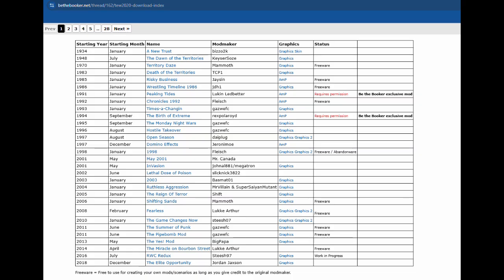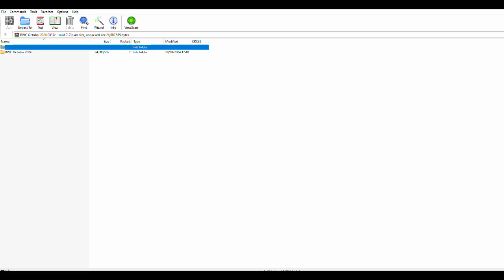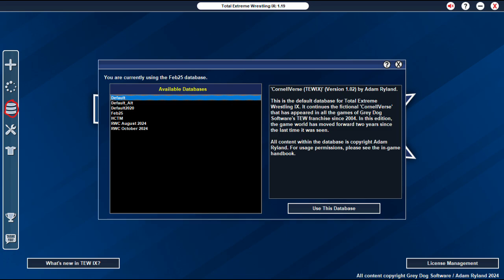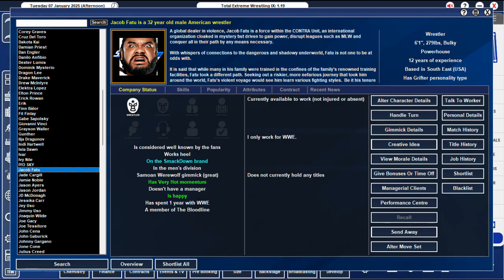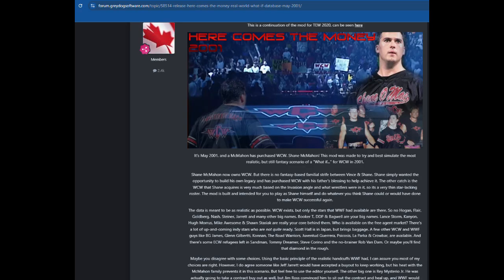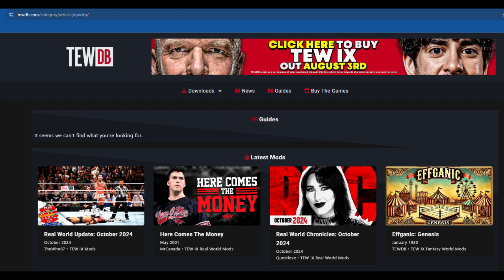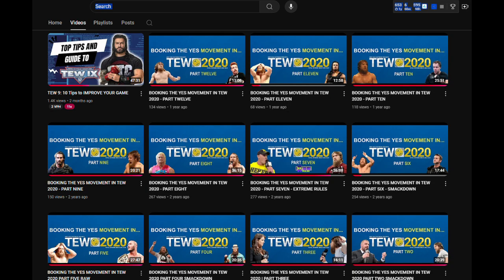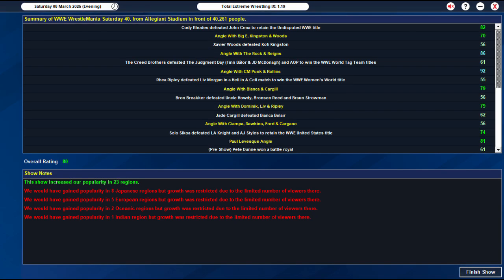The Ultimate TEW IX Mod Installation Guide (Fastest Method)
HOW to install a Real World Mod and picture packs in TEW 9 with a quick easy guide. There are some fantastic Mods for TEW IX out there but some people do not know where to find them.

In this video we will also explore various locations you can find these mods for Total Extreme Wrestling IX including

At the moment there are a small selection of mods that have a full release, but you can always download a TEW 2020 mod and convert it which is also covered in the video.

Chapters
00:00 Introduction
01:04 How to Install A Mod
02:58 Where to Find Mods
04:54 Converting TEW2020 Mods
05:33 How to get better at TEW 9